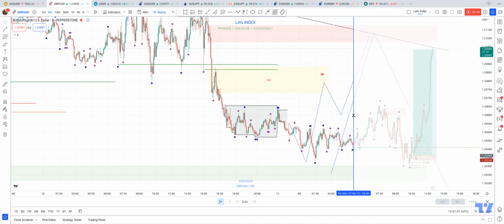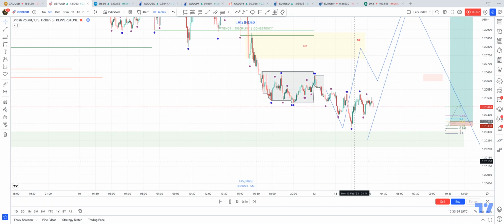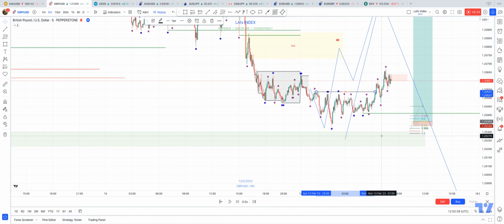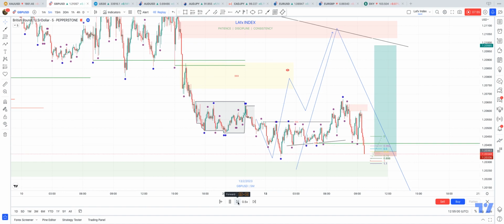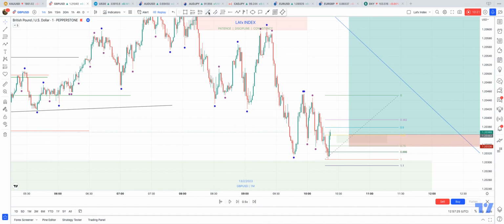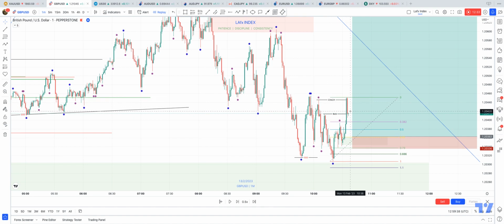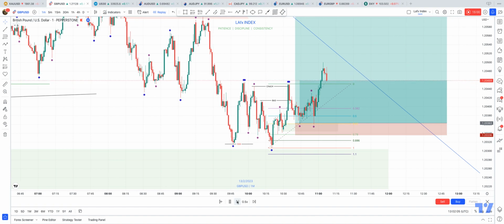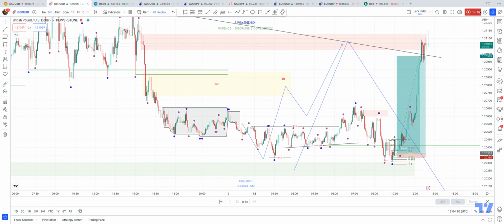GBPUSD 13Feb23 Pt 3 Long Entry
We are looking at TECHNICAL ANALYSIS with an in-depth understanding of price.